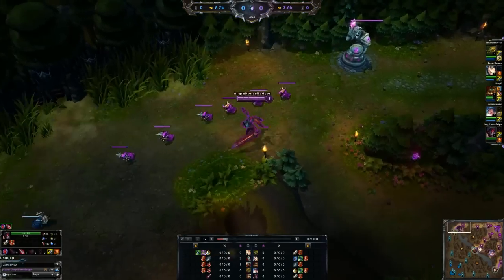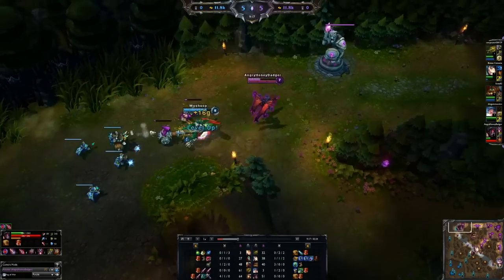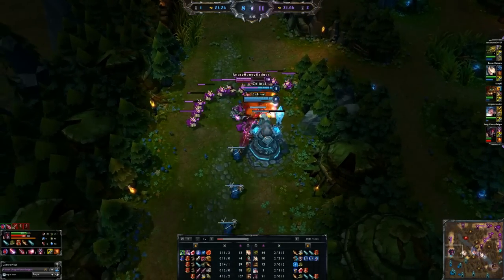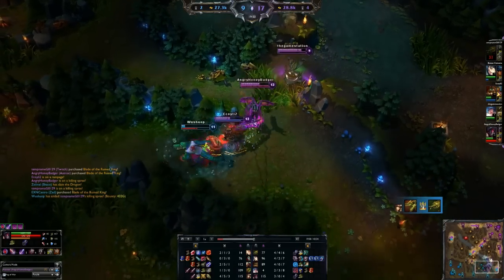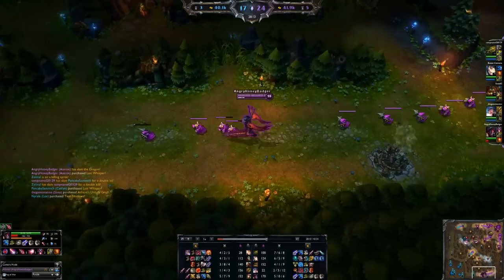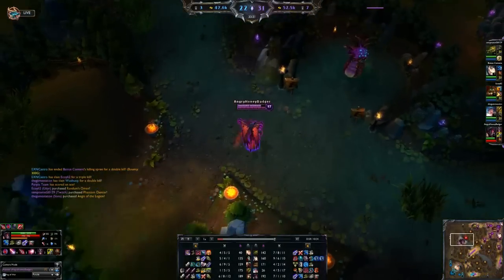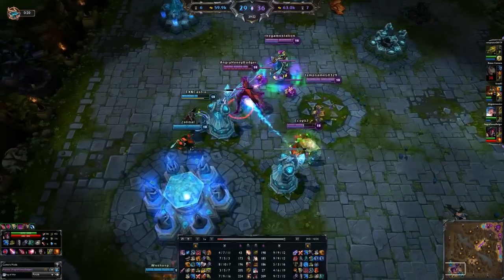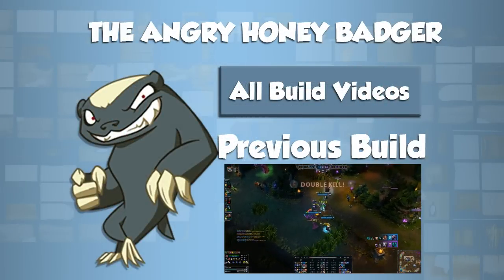League of Legends - Aatrox Build - with Commentary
Hack and Slash your way to victory with this Aatrox Build!

Items-
-lvl 1 (options discussed in video)
-Blade of The Ruined King
-Boots (Ninja Tabi or Merc Treads discussed in video)
-Last Whisper
-Randuins Omen
-Frozen Mallet or Spirit Visage
-Finish with 1 of the following. Hydra, Warmogs, GA

Runes-
-Attack Damage Marks
-Armor Seals
-Magic Resist per lvl Glyphs
-LIfe Steal or Attack Damage Quints

Masteries- 21/9/0 picture of masteries page can be found on my facebook page.